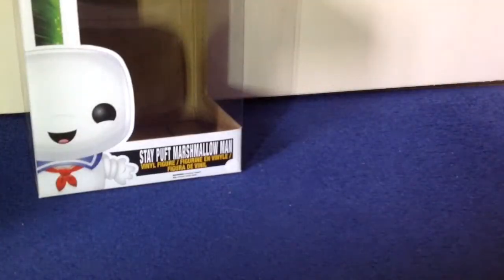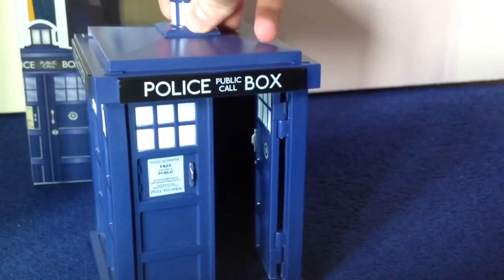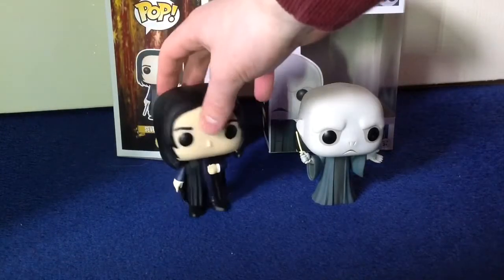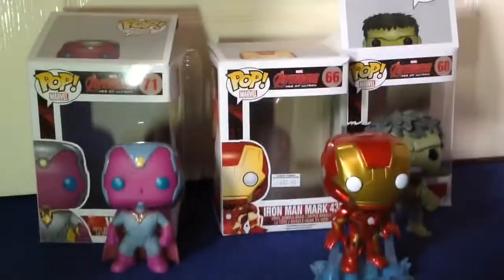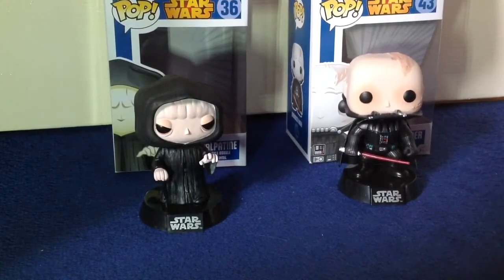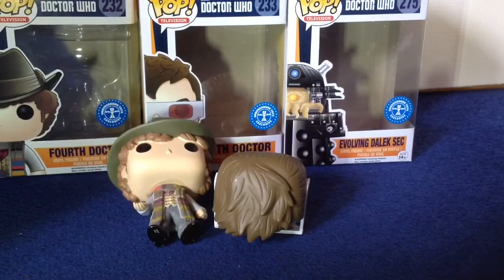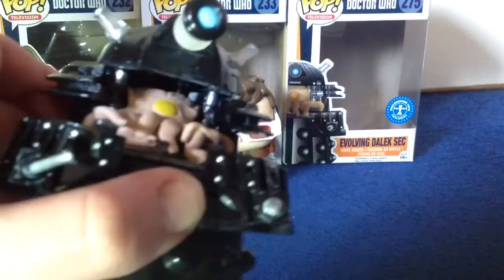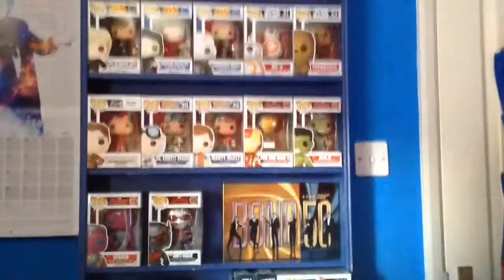Funko POP! Collection February 2016!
My entire Funko POP! Collection as of February 2016.